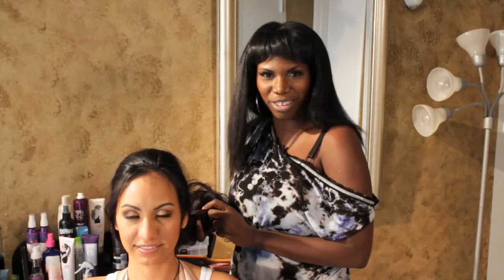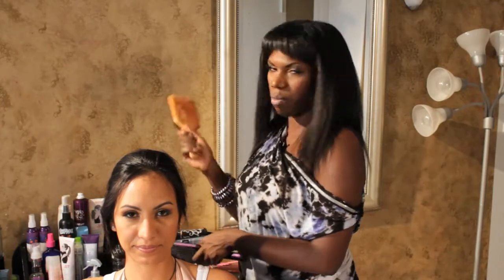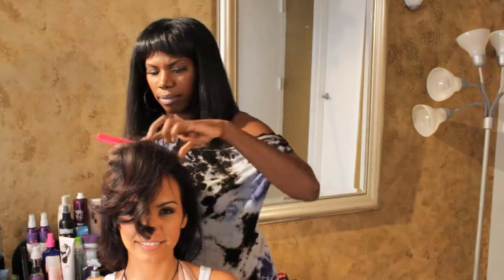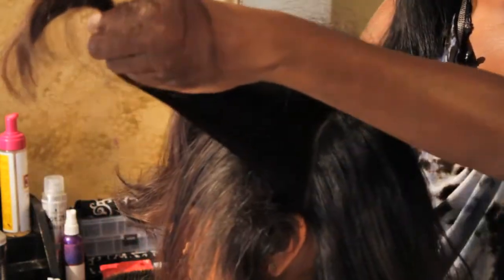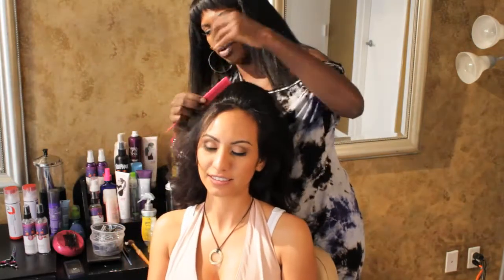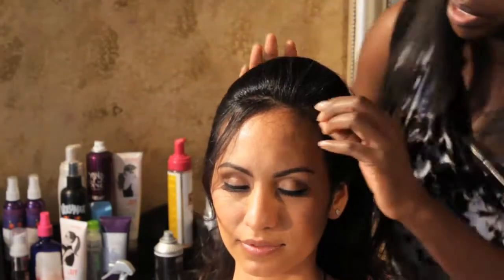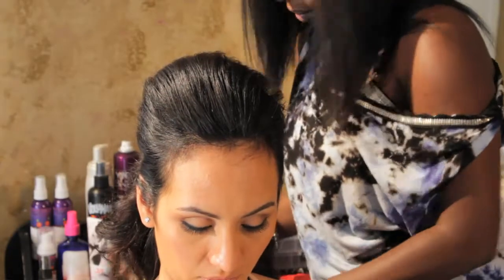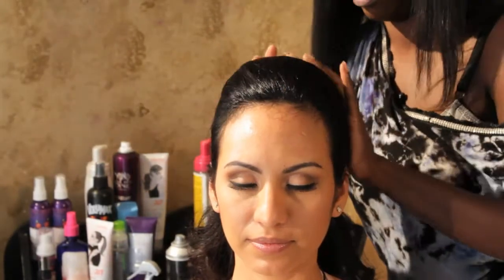Cute Hairstyles for Long Curly Hair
Cute Hairstyles for Long Curly Hair. Part of the series: Long Hairstyles. Long, curly hair naturally lends itself to a wide variety of cute hairstyles. Find out about cute hairstyles for long, curly hair with help from a hair stylist in this free video clip.